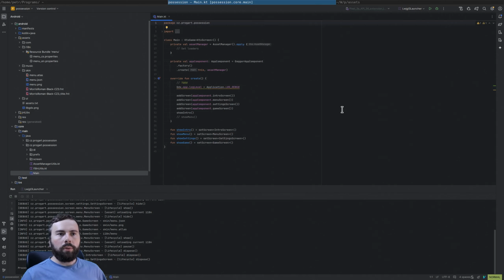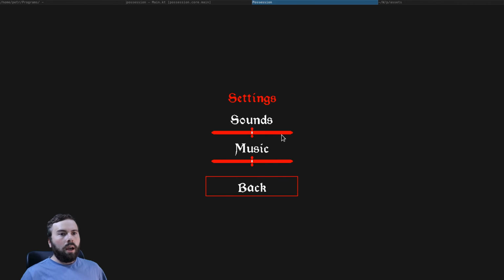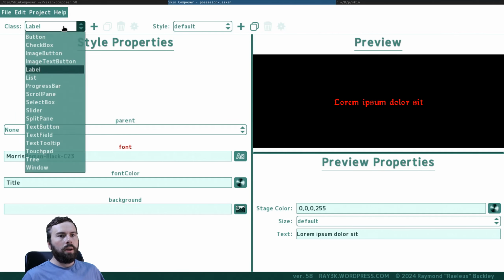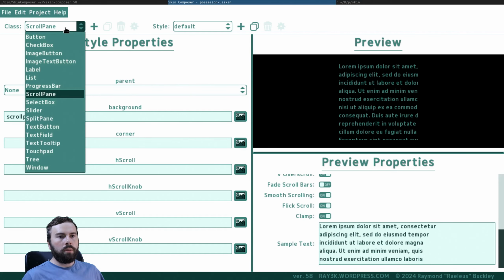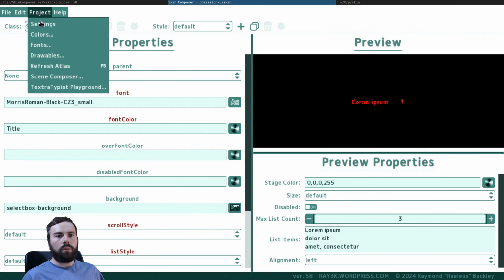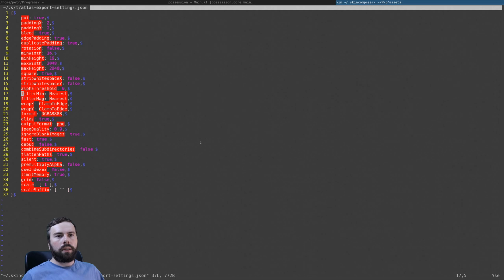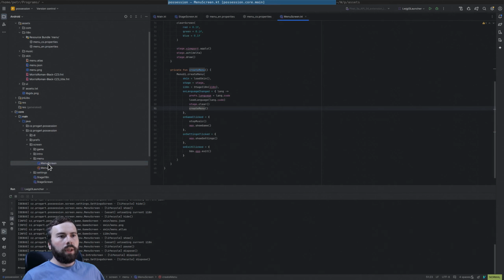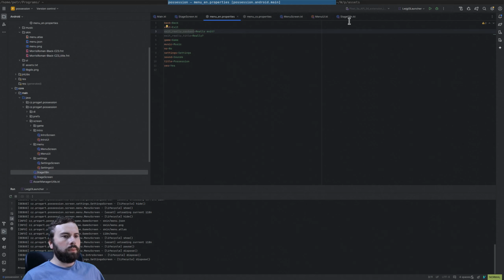Complete menu and localization in LibGDX #04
Let's look at all widgets in the menu and complete all non-playable screens in our game.